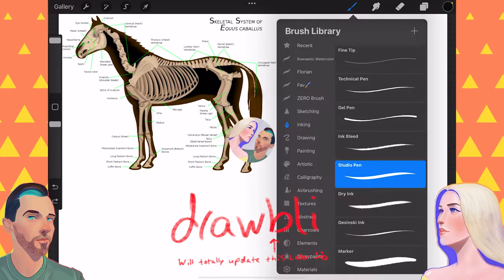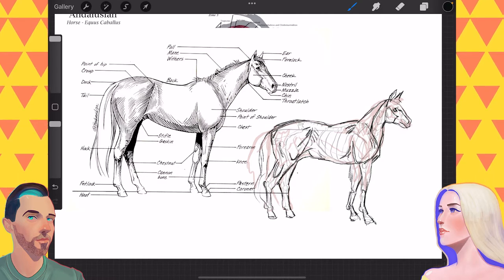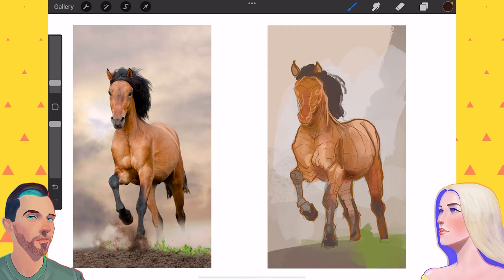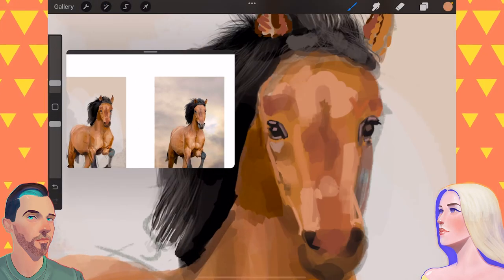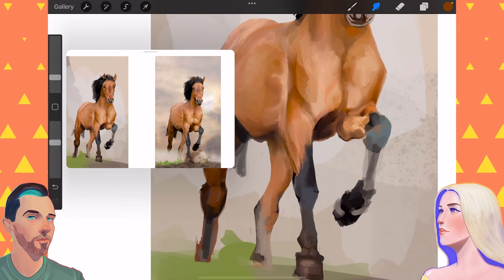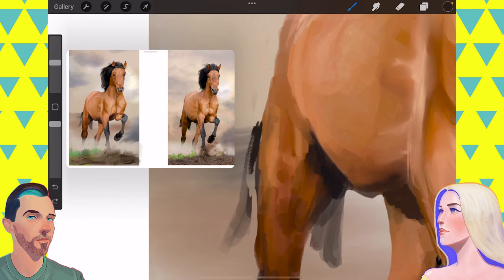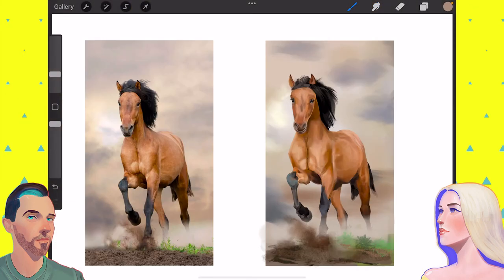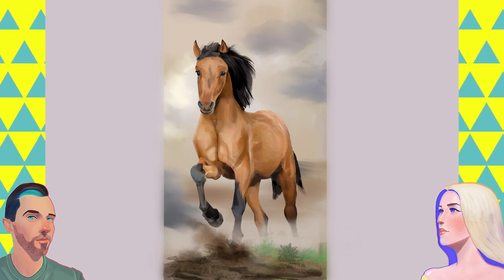Painting my Favorite Matt Damon Character: Spirit!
Abby is painting the most important creative output of the year 2002, Spirit! Stallion of the Cimarron. Time to spit some facts.